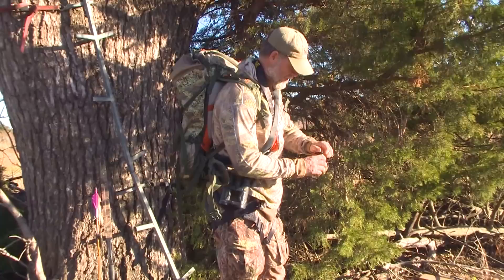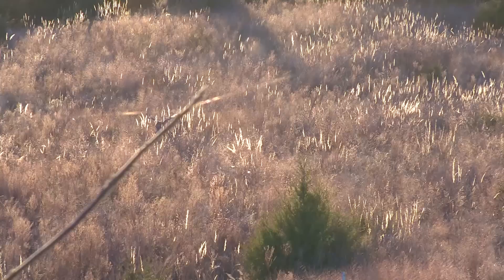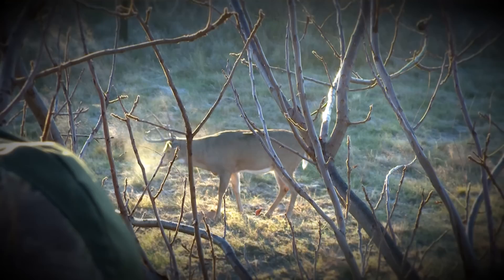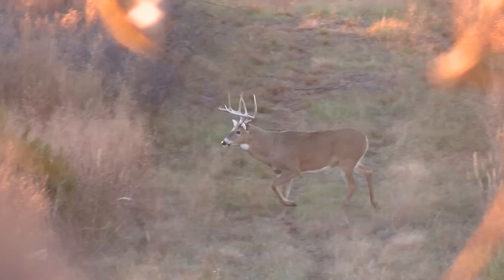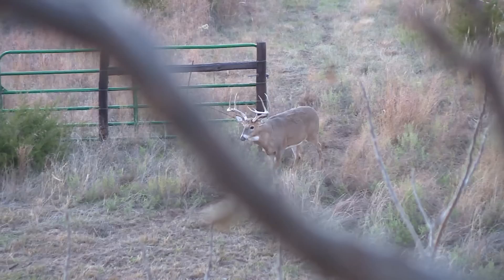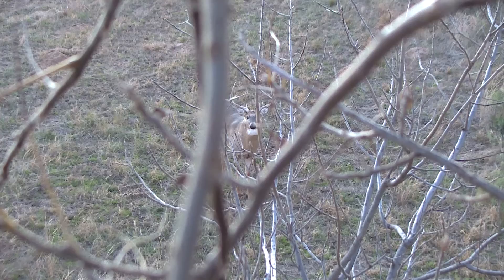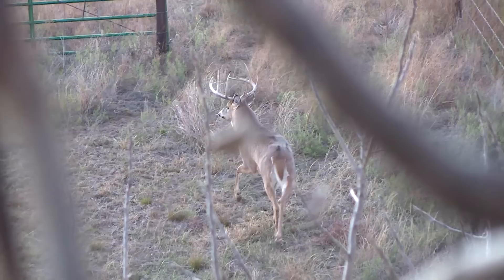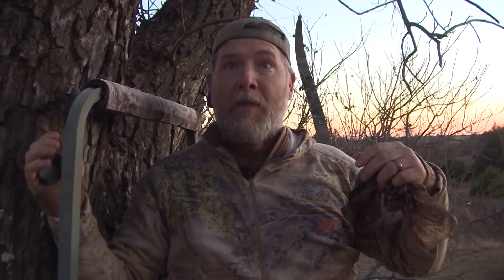Fred takes a big Kansas buck with his recurve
Fred has to break his M.O. in Kansas where he's not allowed to shoot the first small buck he sees.  Patience pays off and Fred takes a nice whitetail buck with his Hoyt recurve.